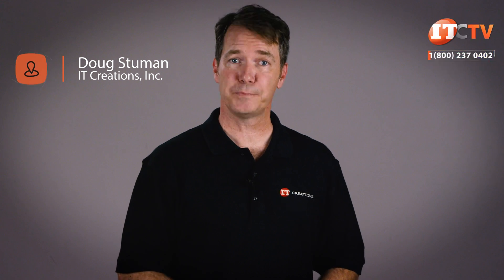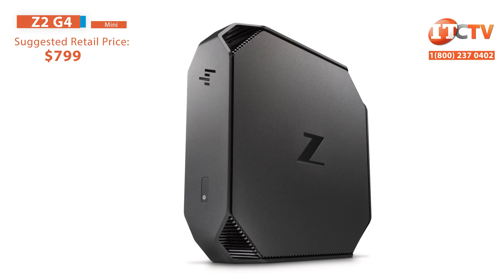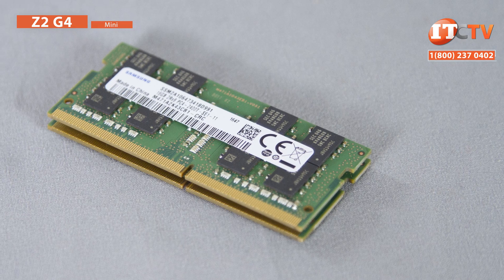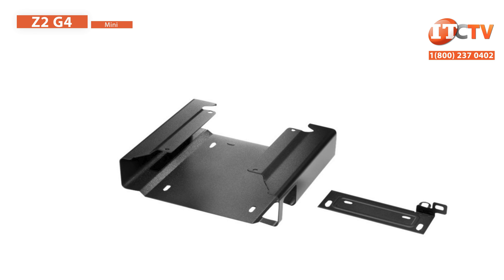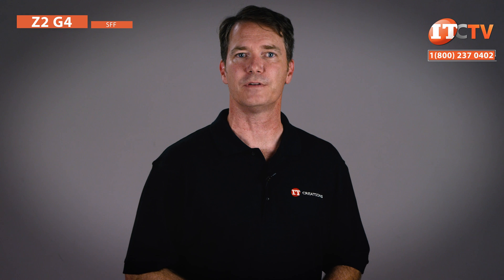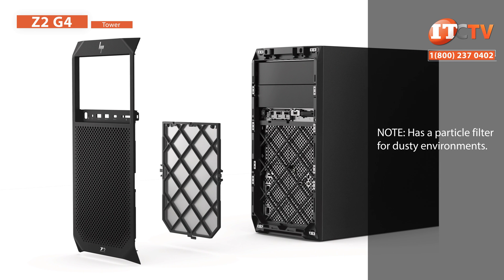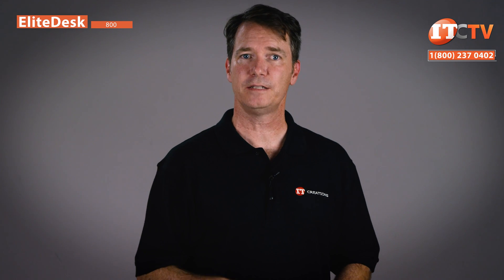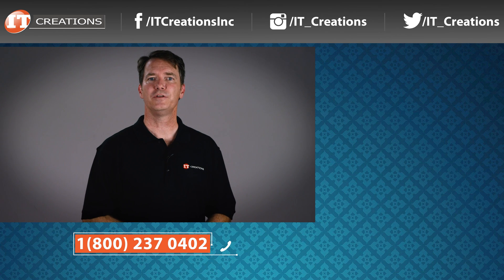NEW! HP Z2 G4 Entry Workstation REVIEW | IT Creations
HP’s new line of entry-level workstations are specifically designed for architects, engineers, product designers, and creative professionals. HP gave us the low down last week on four new workstations, The Z2 mini, the HP Z2 Small Form Factor, the HP Z2 Tower, and the HP EliteDesk 800 workstation edition. These are all entry-level fourth-generation workstations that offer plenty of power for professionals to get the job done. All of the new platforms use the same aesthetic as that found on the previous Z2 G3 and the new line of HP Z-…Watch the video!

Links to white papers